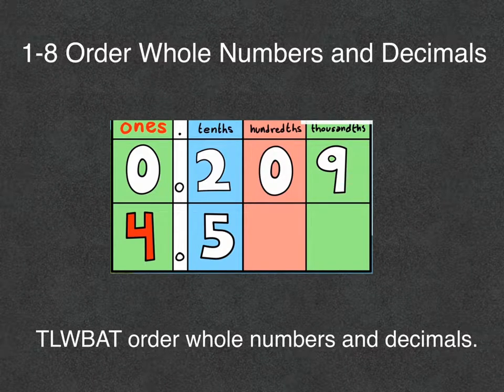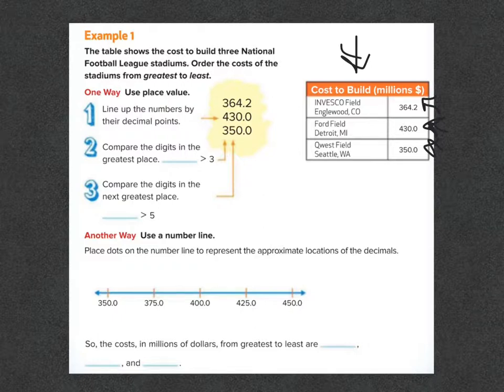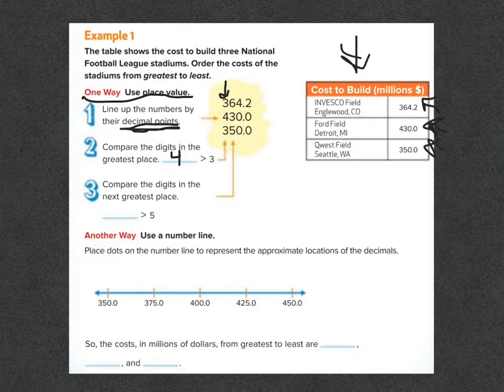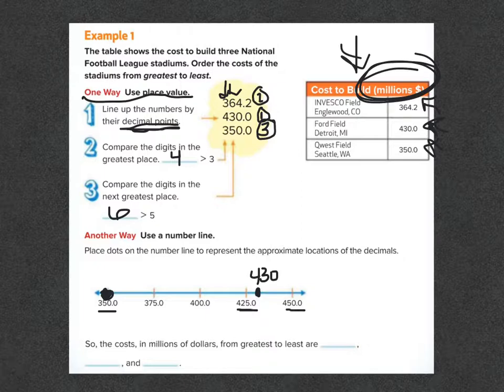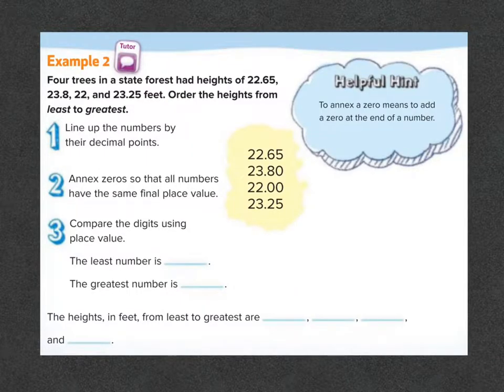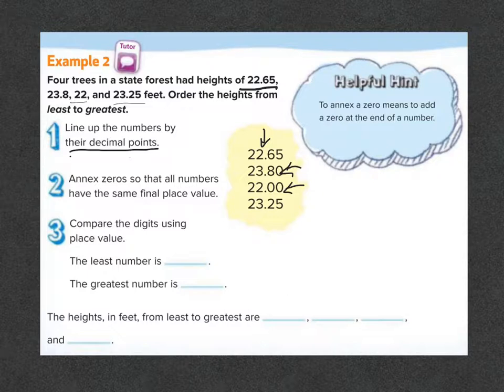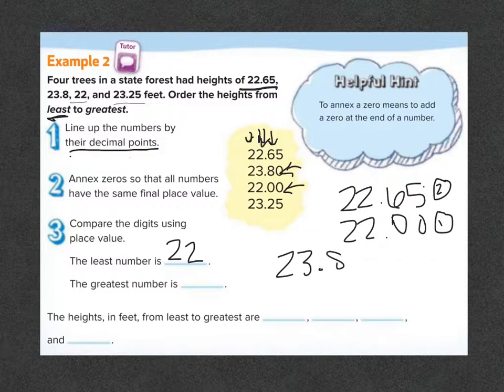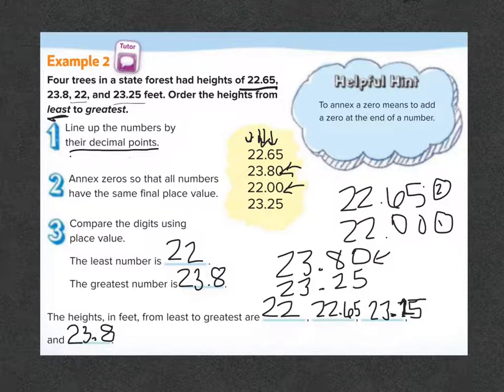1-8 Order Whole Numbers and Decimals